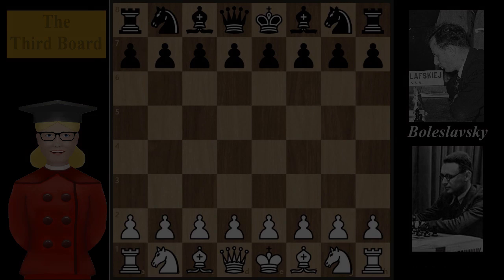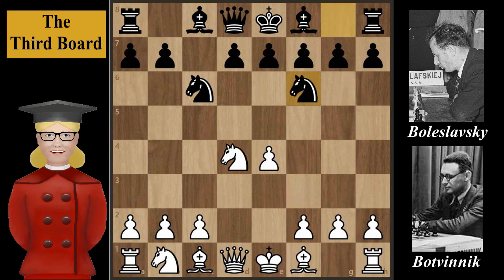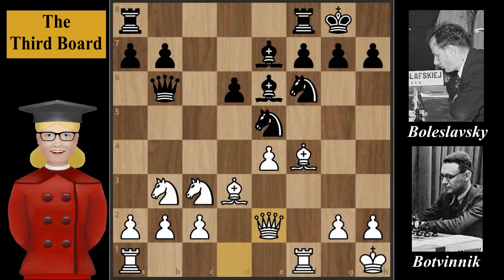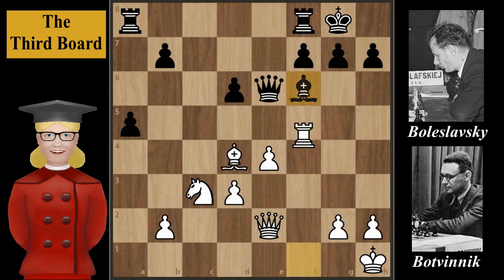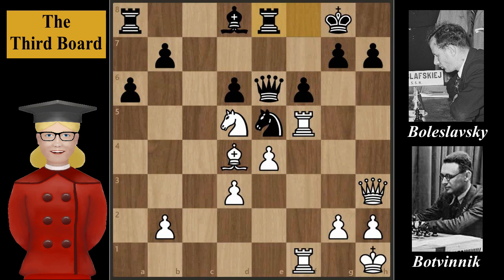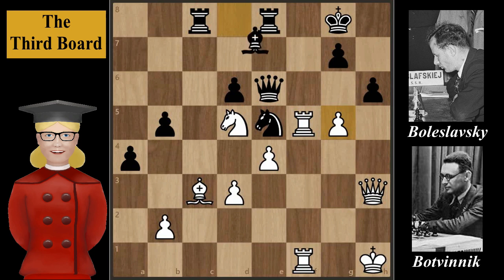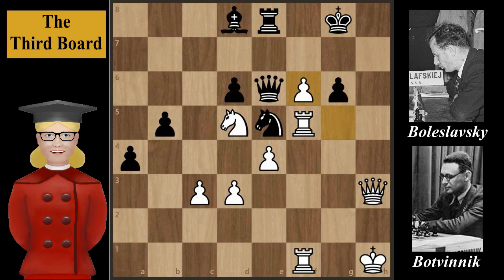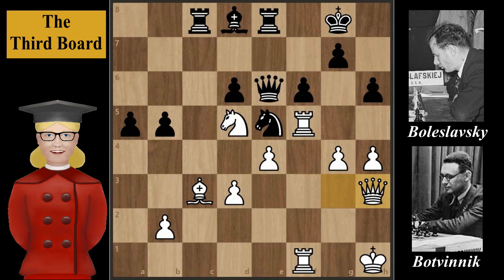Botvinnik vs Boleslavsky, 1943, Sicilian Defense Boleslavsky Variation, PART 1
PART 1 of game between  Mikhail Botvinnik and Isaac Boleslavsky, played in Sverdlovsk, 1943.
Sicilian Defense, Classical Boleslavsky Variation
Chess game analysis with Stockfish.
Explanations and commentaries for beginner and intermediate players.

The Third Board Chess Channel
Hosted by Sally Clipfish

"Maryandra's Waltz" by Jesse Gallagher

"Impertinence" by Joel Cummins

"Bourree" by Joel Cummins

"Before I go" by RKVC

Photo of Mikhail Botvinnik (Thumbnail)
By Nationaal Archief, Den Haag, Rijksfotoarchief: Fotocollectie Algemeen Nederlands Fotopersbureau (ANEFO) - Nationaal Archief Fotocollectie Anefo, Public Domain,

Photo of Isaac Boleslavsky
(Cropped)